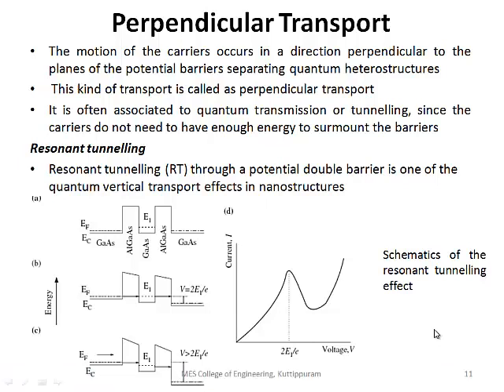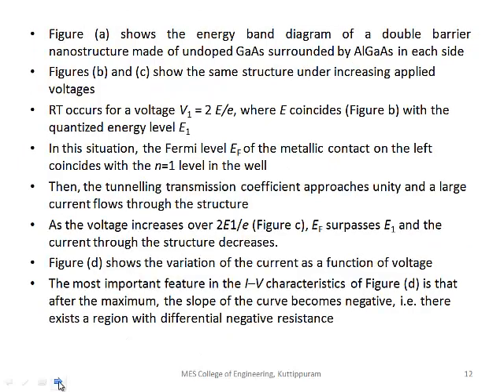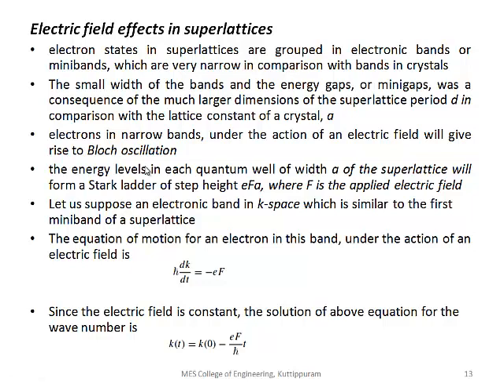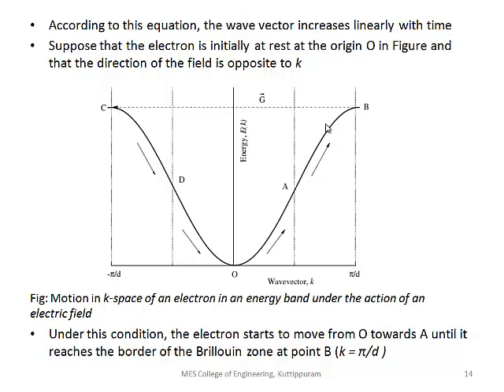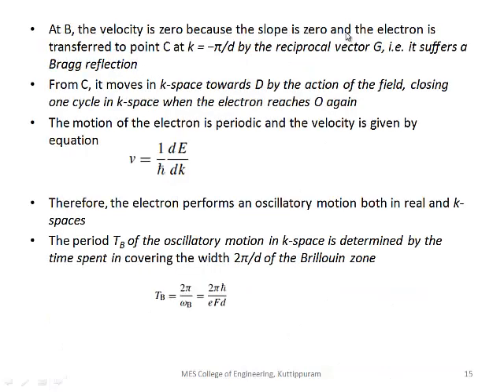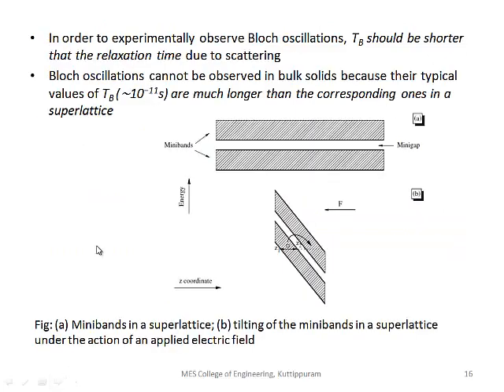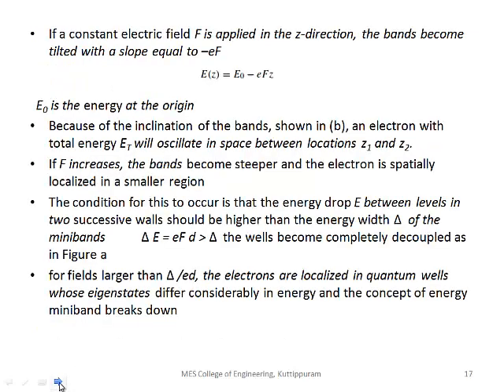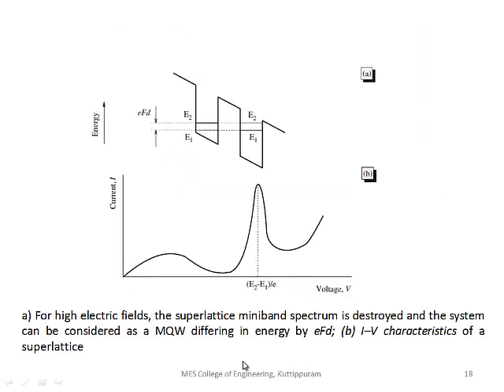EC402 NANOELECTRONICS-MODULE 5- PERPENDICULAR TRANSPORT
Resonant tunneling, electric field effect in superlattice